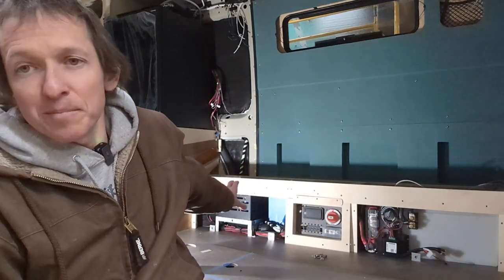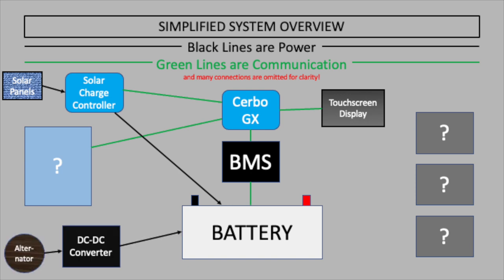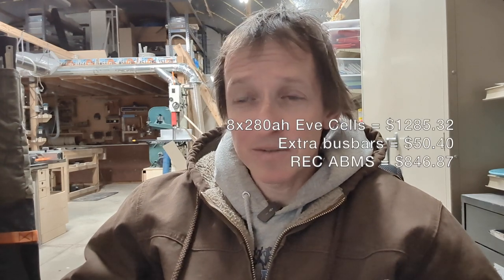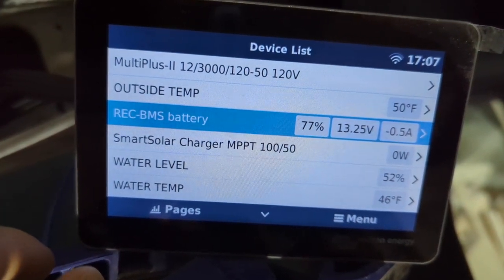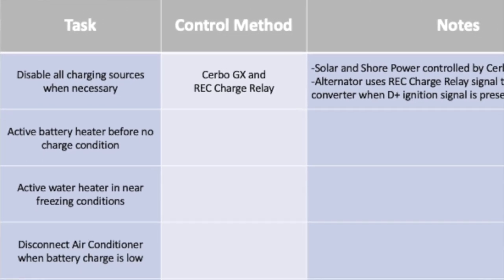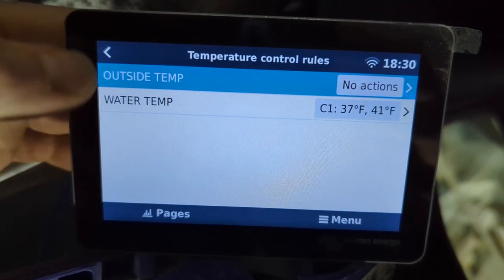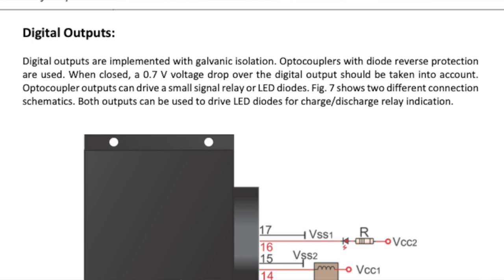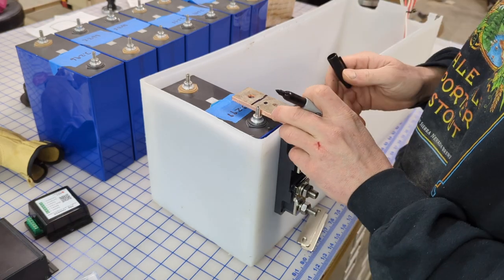Automated and Informative Camper Van Electrical System!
Buckle up, this one is dense!  I really struggled with how to best present this, and even how much of it to present, so hopefully you find something useful.

This electrical system is being installed in a 4x4 Sprinter Camper Van I’m building out.  Being a personal vehicle I was excited to try a few things I didn’t want to experiment with on a customer’s van: specifically building my own battery bank using LiFePO4 cells and working with the REC ABMS.  The REC ABMS is specifically designed to interface with Victron Products which I’m a big fan of.  Automated functions include preventing damage and complete discharge of my battery system, and activating heaters to prevent damage to both my battery and water system.

0:00 Intro
3:03 System Overview
5:04 Different Functions of Relays
6:55 Assembling your own Battery Bank
8:34 DIY Battery Bank Cost
10:12 Functions of the BMS
10:40 Why I chose the REC ABMS
12:22 System Setup Specifics
20:03 Frustrations and Speedbumps

The start of the video covers some fundamentals, before diving into exactly how I have this set up and programmed.  The end of the video highlights several frustrations and speedbumps I found along the way that I’d highly recommend watching if you plan to use any of these products.

Helpful links (Amazon links help me out, thank you!)

REC ABMS and software purchased through currentconnected.com.

ALL my Victron products I buy through PKYS.COM.  They have always been one of my favorite companies to work with!

If you buy the REC ABMS and also want to modify the cables these are the parts I used:
This process does require some minor grinding of the housing which is removable with two screws.